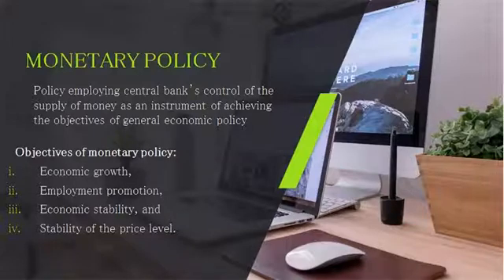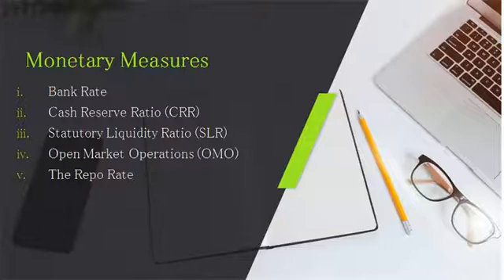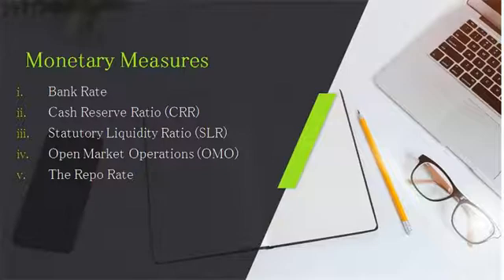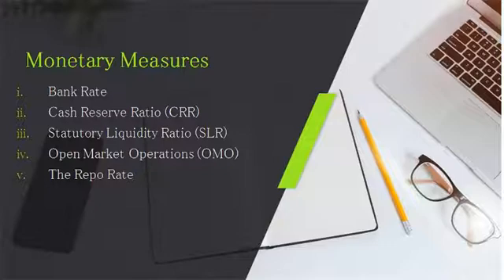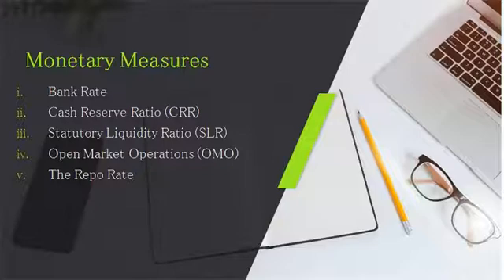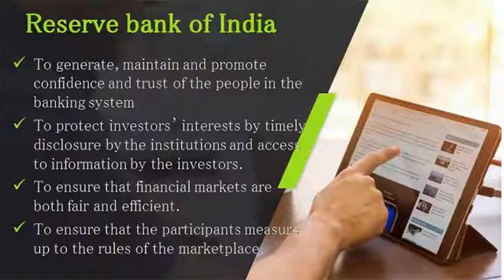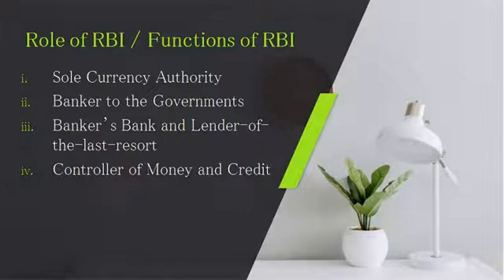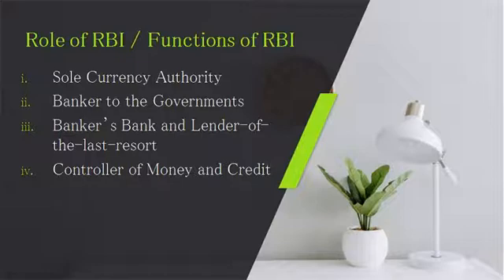Module 6 Lecture 2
In this, I have explained about the Monetary Policy and some insight of RBI.